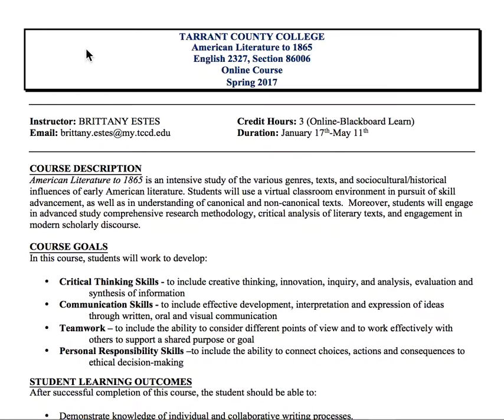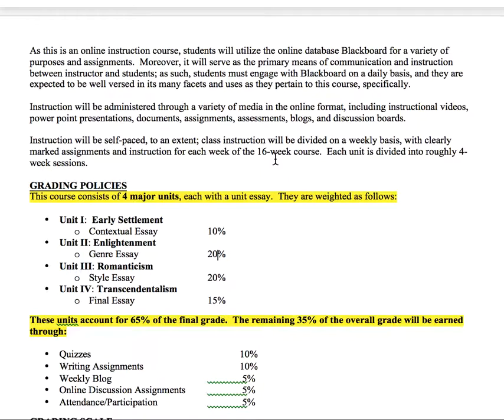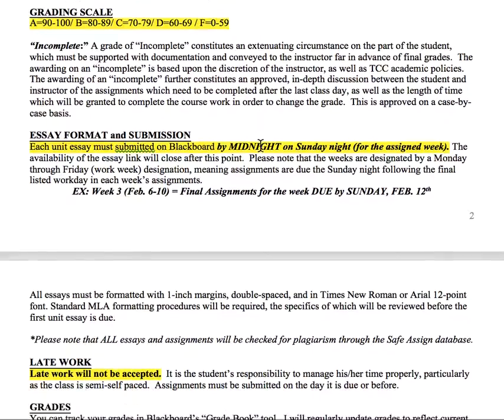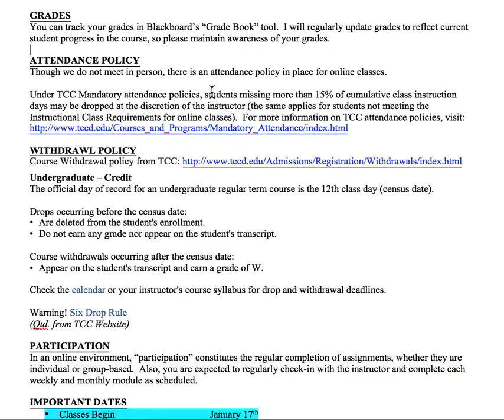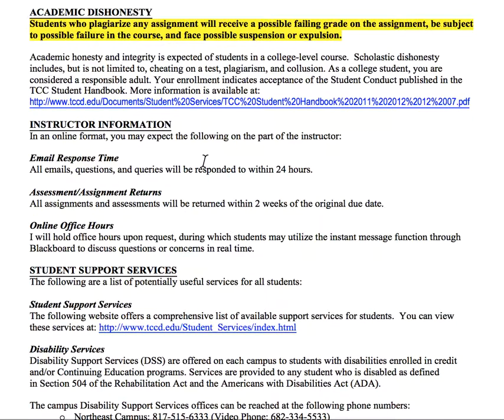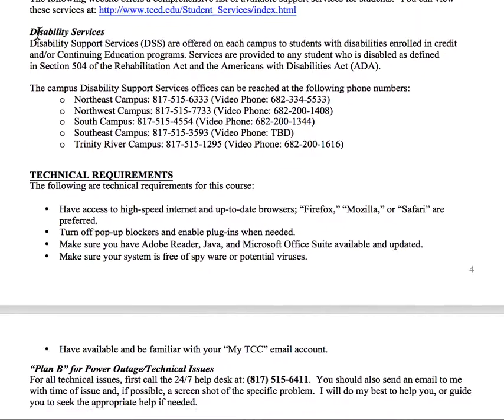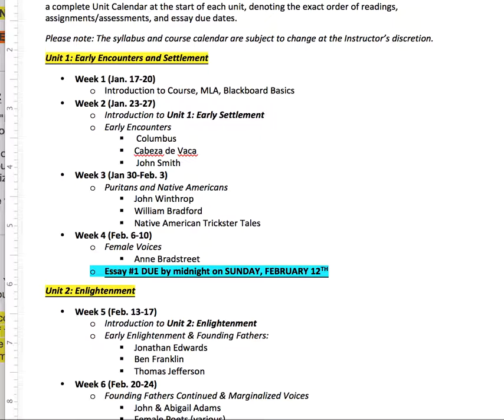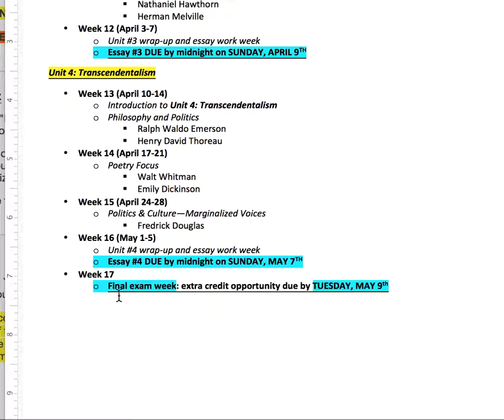2327 Syllabus Explanation Video